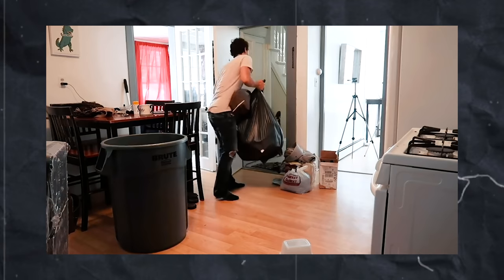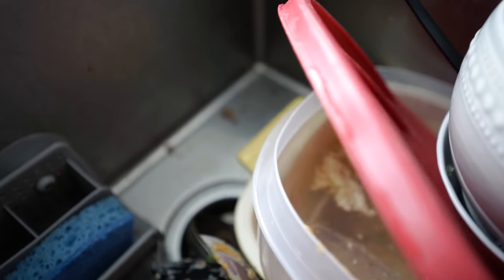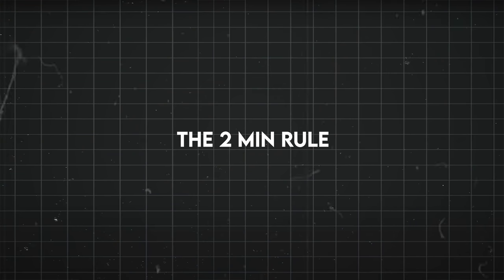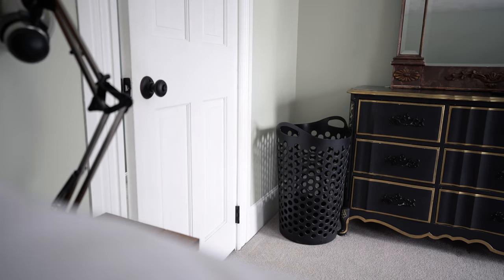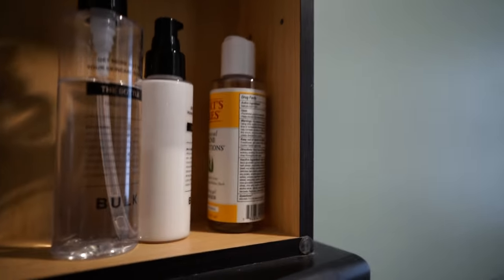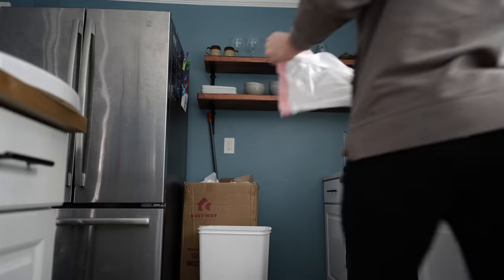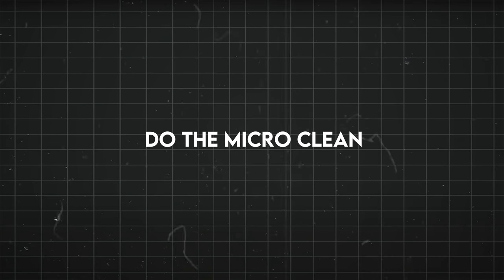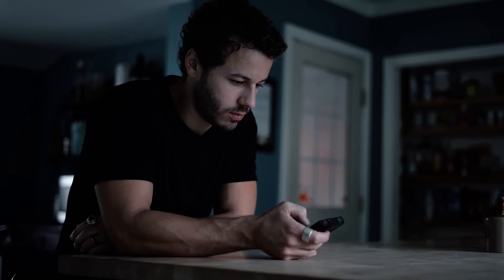20 60-Second HABITS For A MINIMALIST HOME